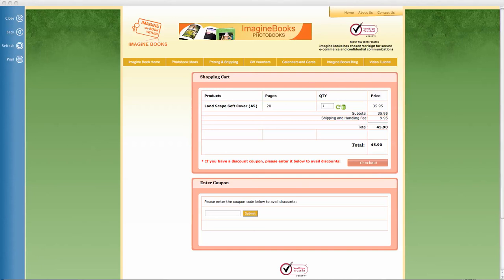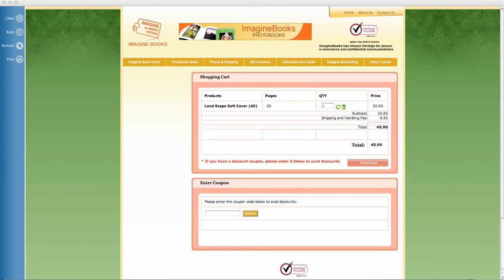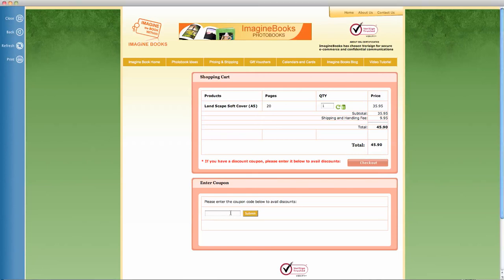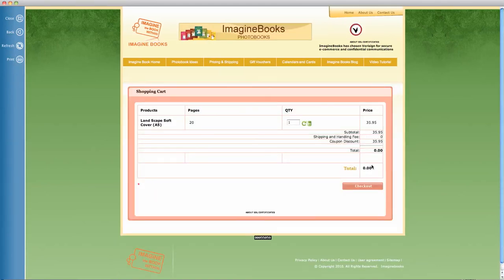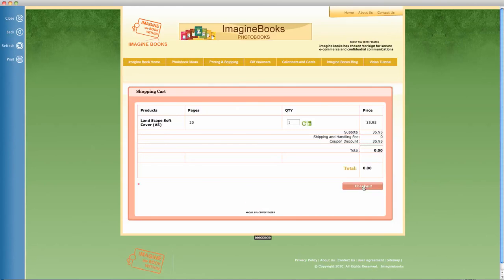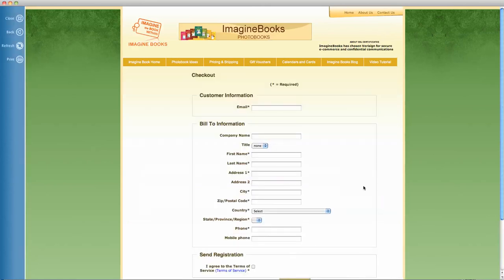Redeeming Your Coupon